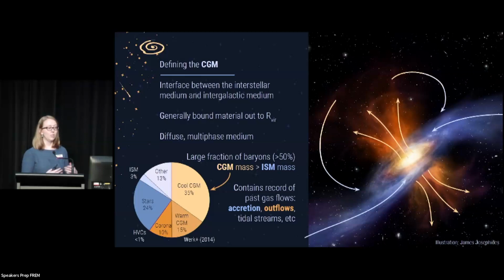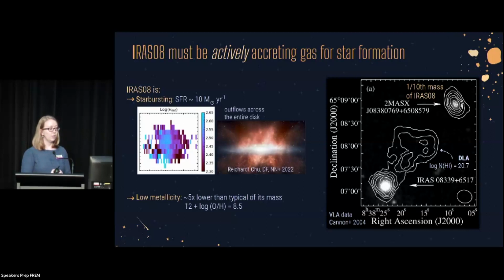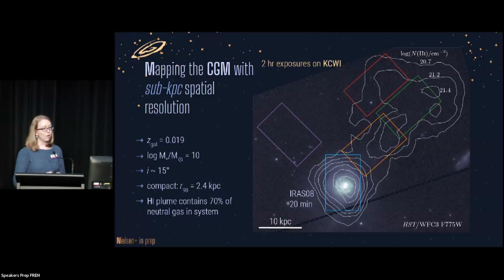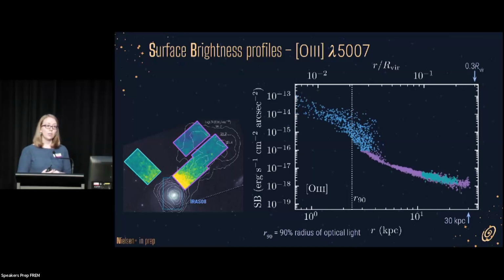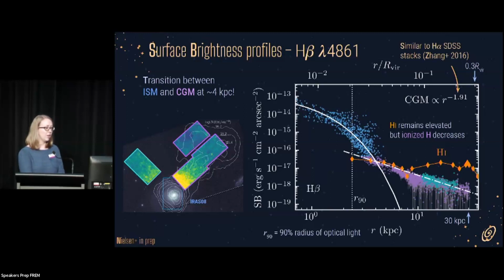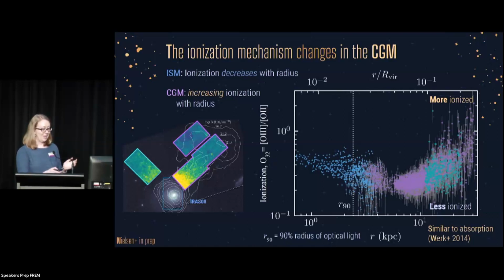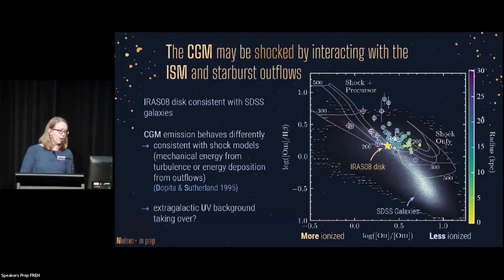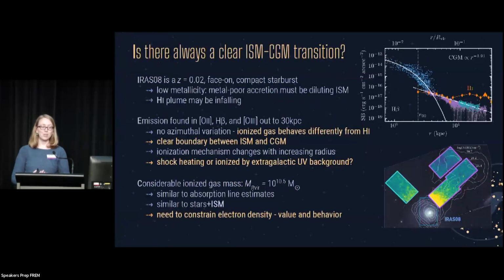ASTRO 3D 2023 Science Meeting Nikki Nielsen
Revealing the ISM-CGM transition with direct CGM emission mapping